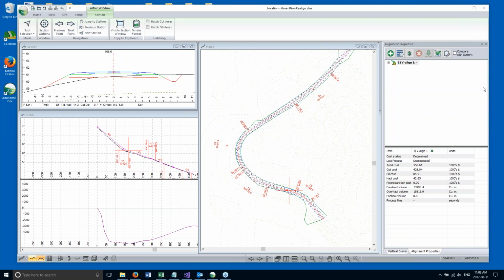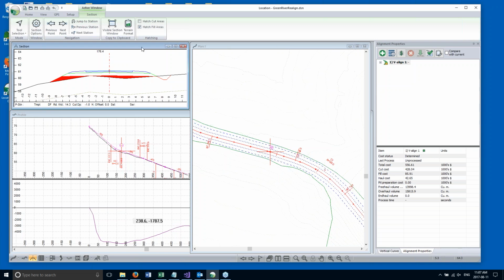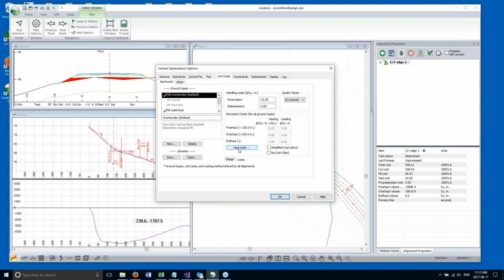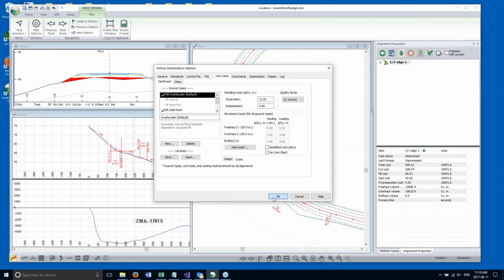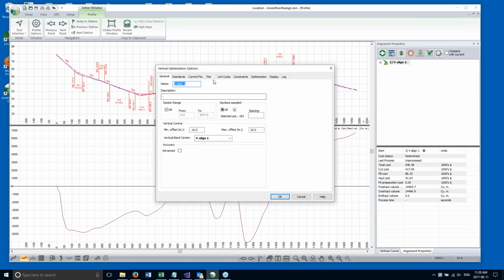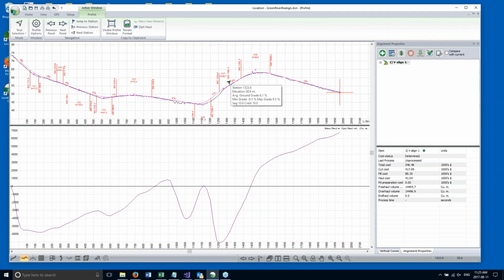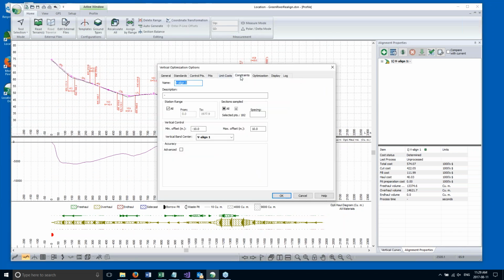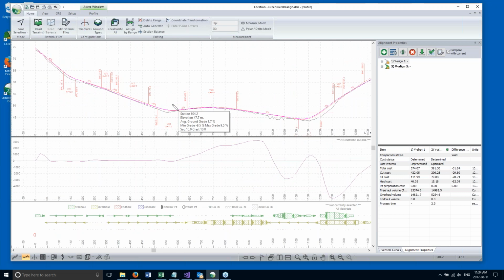Design Time Costing with RoadEng and Softree Optimal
Know your earthwork costs and reduce them, in design-time. This webinar shows you how to use the costing features in RoadEng V7 and Softree Optimal to provide visibility with respect to earthwork costs during design and allow designers to make decisions with construction cost in mind.